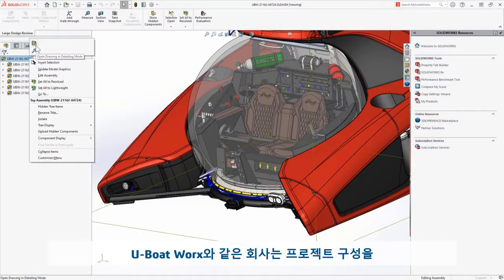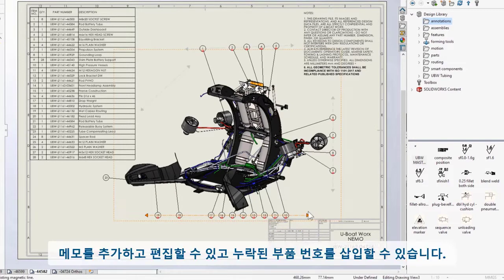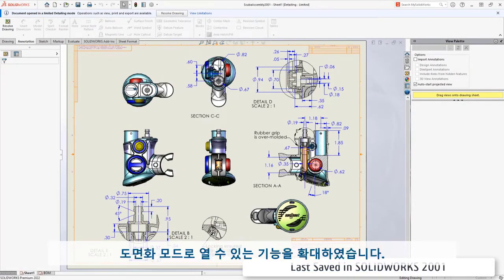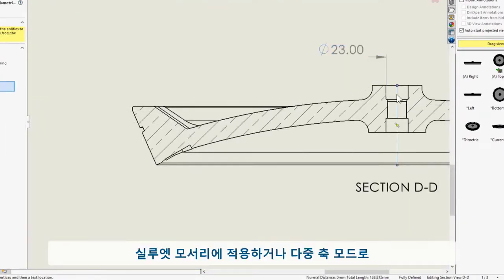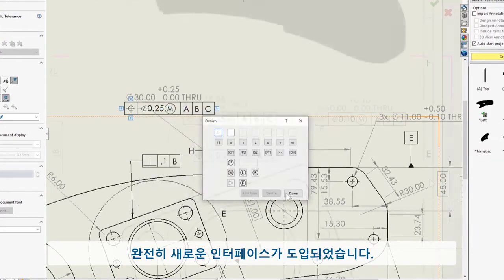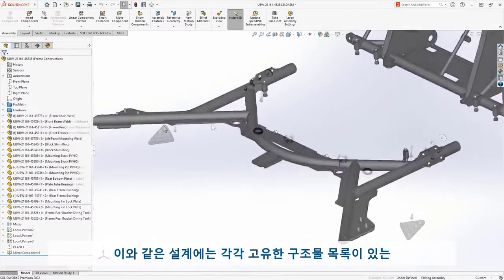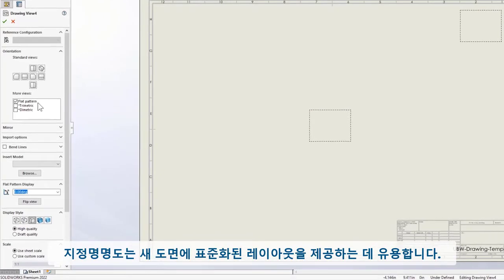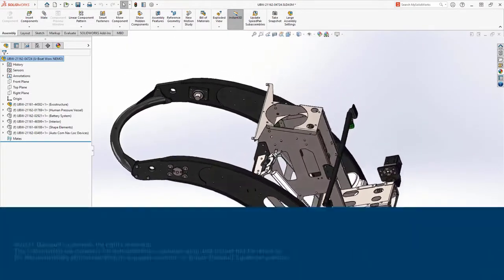솔리드웍스2022의 새로워진 신기능_도면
새롭게 출시된 솔리드웍스 2022의 향상된 기능 4번째! 도면 기능에 대해 소개합니다.
✅  새로운 뷰 팔레트 기능으로 구멍 테이블과 표준 보기 삽입 가능!
✅ 오래된 도면을 도면화 모드로 확인 가능!
✅ 어셈블리 BOM으로 다중 용접 구조물 목록 집계 가능!

도면이 너무 크거나 명확하지 않아서 프로젝트 팀원과 도면으로 의사소통하기 어려우신가요?? 새롭게 출시된 솔리드웍스2022의 향상된 도면 처리능력과 직관적인 인터페이스로 여러분들의 어려움을 해결해 보세요! 이제, 도면에 메모를 추가하고 편집할 수 있으며 누락된 부품 번호를 삽입할 수도 있습니다! 새로워진 솔리드웍스 2022로 업무의 생산성과 효율성을 모두 높여보세요!
재설계된 기하학적 치수 및 공차 인터페이스를 통해 보다 빠르고 직관적으로 작업할 수 있습니다.
Large Design Review 어셈블리에서 직접 도면화 모드로 도면을 열 수 있습니다.
이제 BOM에서 용접구조물 절단 목록을 직접 사용할 수 있습니다.

3DCAD,구조해석,CAD,CAE 전문기업
SINCE 1997